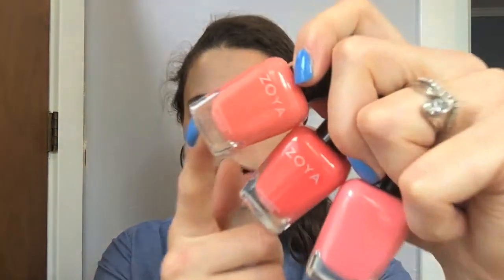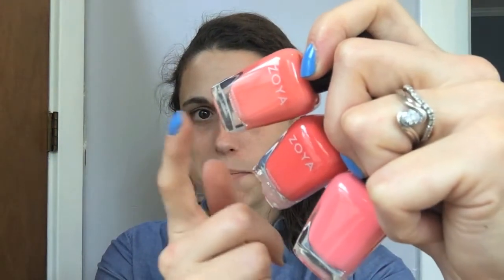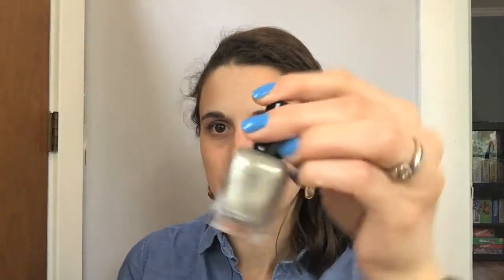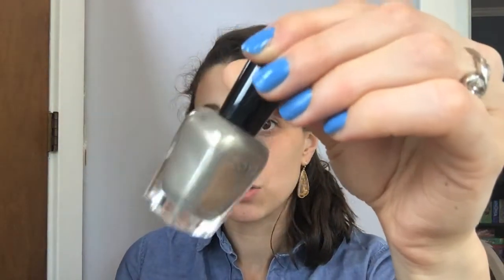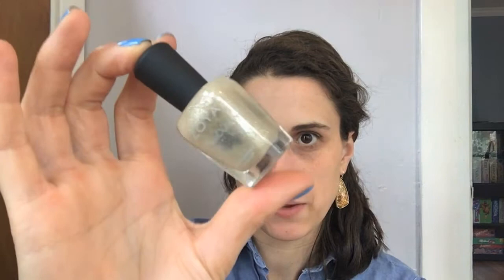May 2018 Zoya Polish Picks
We'll take a look at the colors I'm excited to wear in May from Zoya Nail Polish. I talk about my blue polishes, coral polishes, gold polishes, and muted mauve polishes!

Join me on instagram to see swatches of these polishes as I wear them this month!